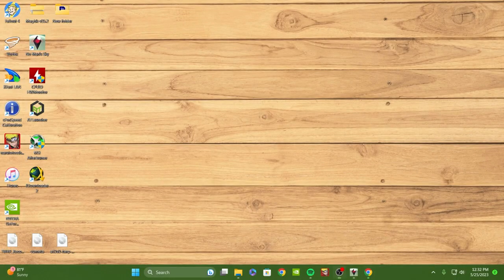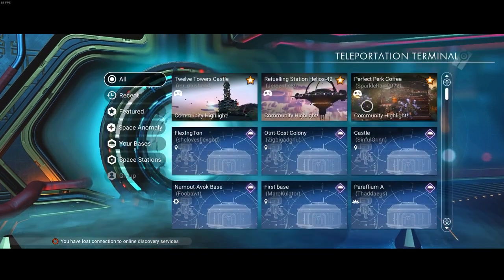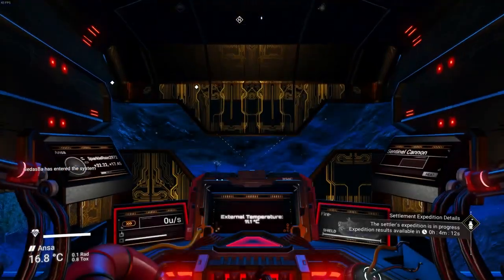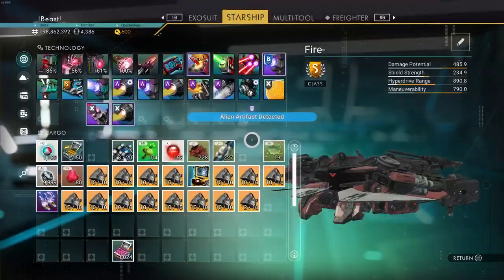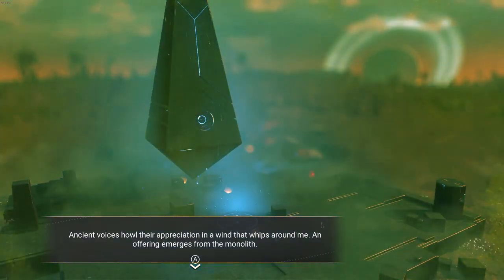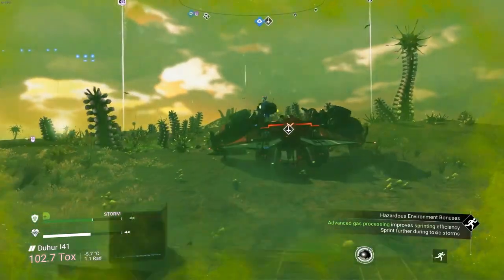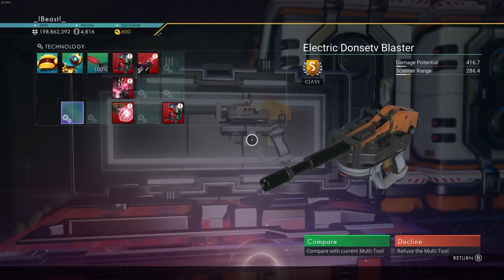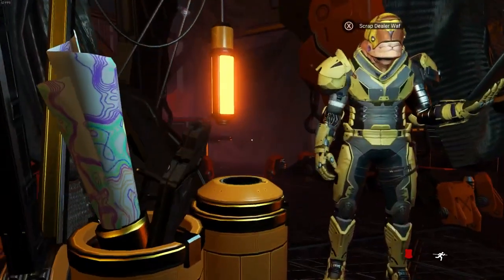How to Get a FREE S Class Sentinel Multi Tool Electric Donsetv Blaster! No Man's Sky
This is my GUide on getting A Free Sentinel Pistol! I will say this does need to be upgraded to s class, but using my Easy 20k nanites in minutes farm, youll be farming rank and upgrade parts! Heres the guide to nanites here:

Also if you want an OP Boltcaster this video guide video on obtaining that baby here: